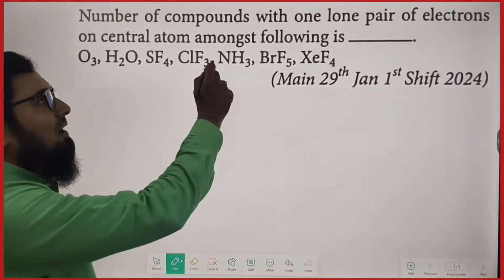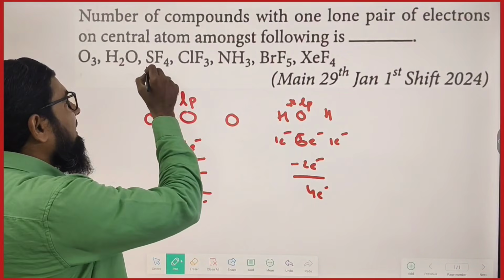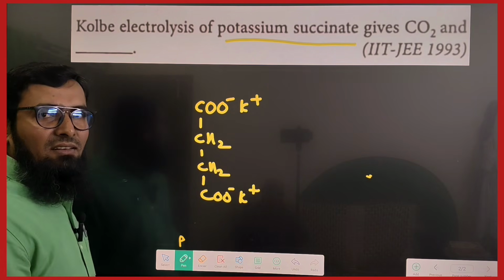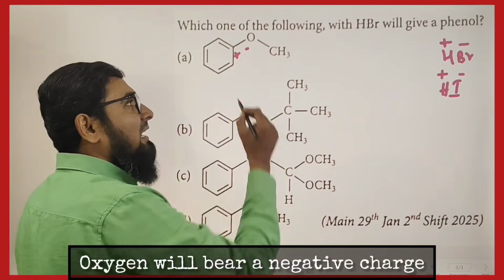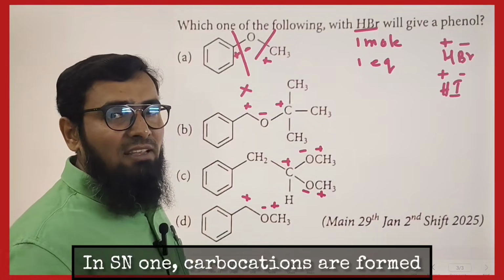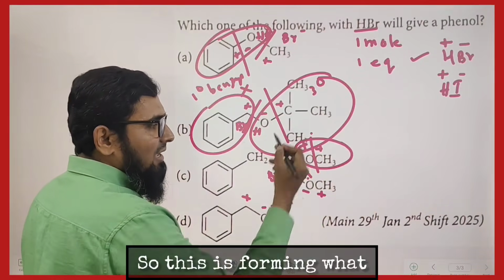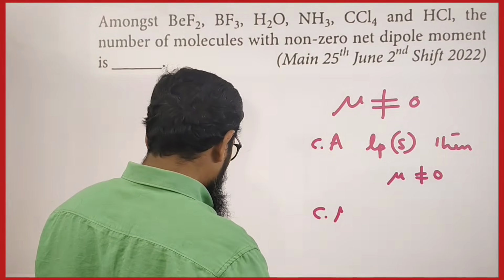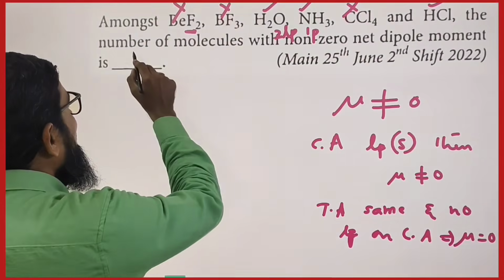Chemistry Hacks for NEET and JEE MAINS | Top Scorers Use This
Unlock the secrets to acing Chemistry in NEET and JEE MAINS with these powerful hacks used by top scorers. This video reveals the most effective tips and tricks to help you master Chemistry and boost your rankings. From smart study techniques to clever problem-solving strategies, we'll cover it all. Whether you're struggling with organic chemistry, inorganic chemistry, or physical chemistry, our expert advice will guide you through the most challenging topics. With these Chemistry hacks, you'll be able to tackle even the toughest questions with confidence and precision. Watch till the end to discover the ultimate Chemistry preparation strategy for NEET and JEE MAINS success.